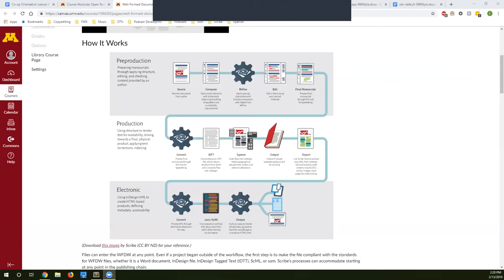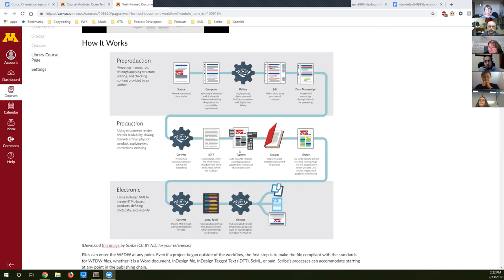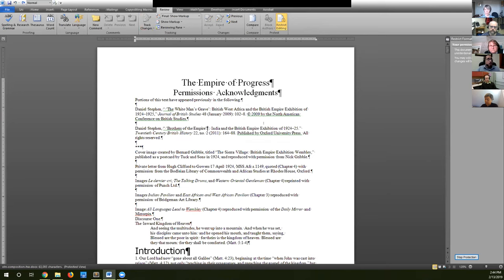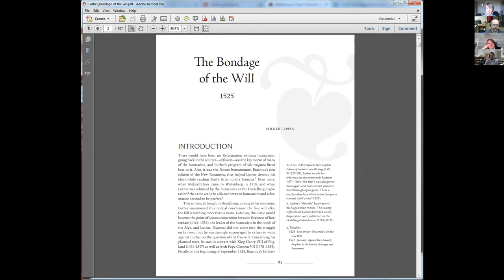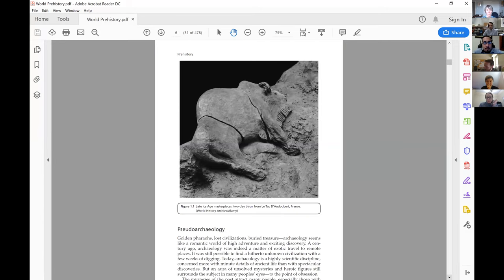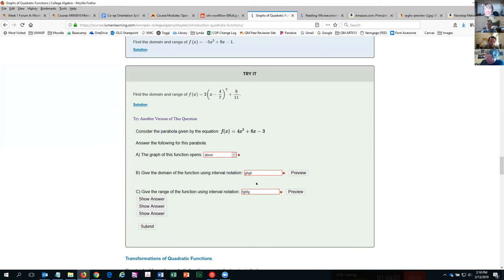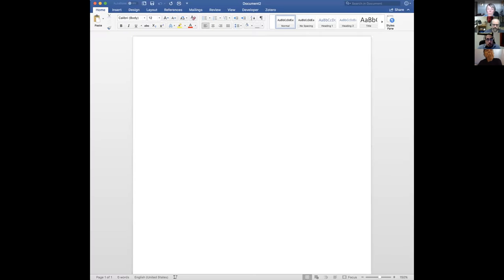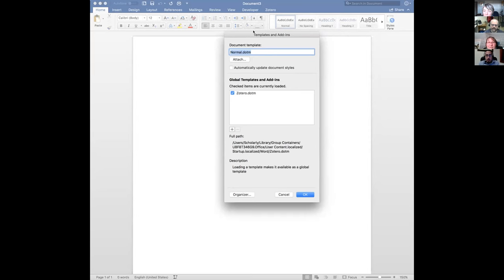Editing and Design (Meeting 4)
In this Co-op meeting, we continue talking about project management for publishing open textbooks. We then share examples of instructional book design that we appreciate as a way to consider editing and design practices, and how they impact the reading and learning experience.